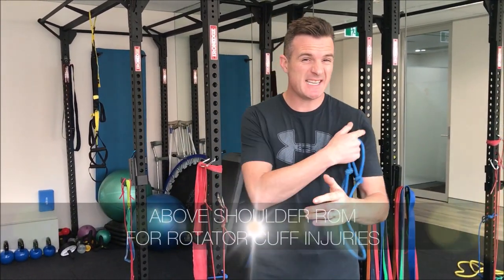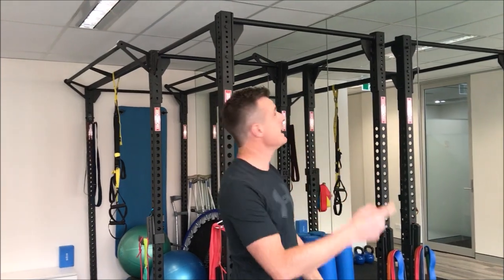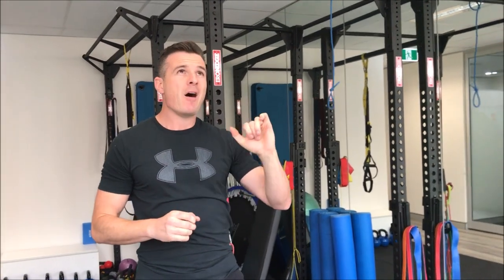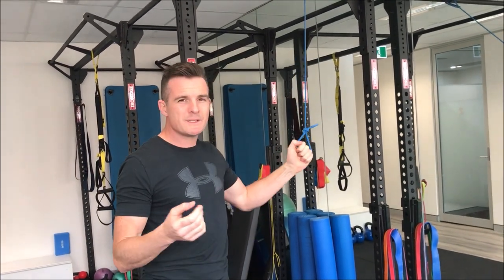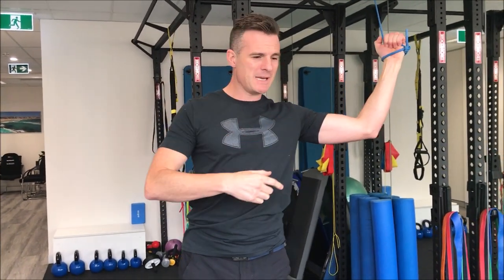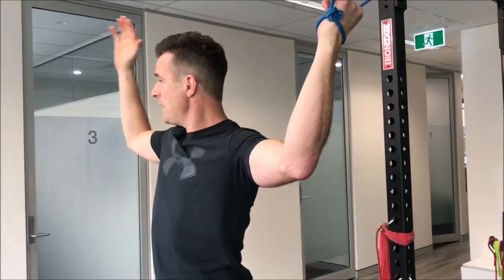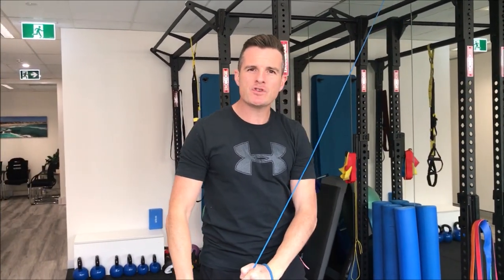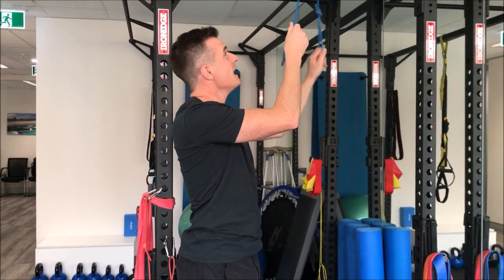Above Shoulder ROM for Rotator Cuff Injuries | Tim Keeley | Physio REHAB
If you are like me and are missing some above shoulder or overhead ROM into abduction and External rotation then he is a mobility / rehab exercise for you.

My rotator cuff tear gives me constant impingment and ongoing pain if I push it above head and try pressing work.

So when it's like this I stay away from those movements and then I lose range. Use it or lose as they say. Plus a bit of old frozen shoulder tightens the front.

So to loosen it up and make it feel better we need to get into the range without using the affected tendon too much. Eccentric movements like this work well for me and help me get into those ranges as well as give me some experience of normal movement patterns to help me.

In the end I will be heading off for surgery for a full repair of the supraspinatus in December. but more on that later! .